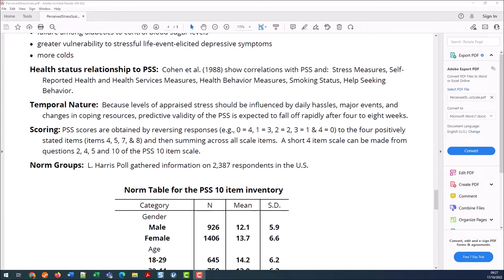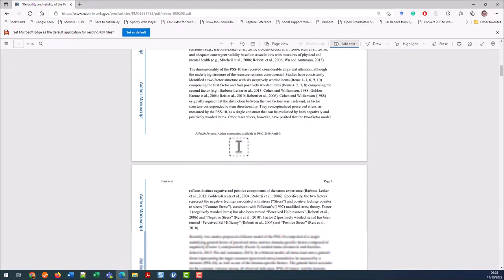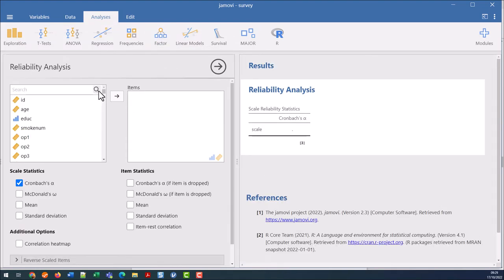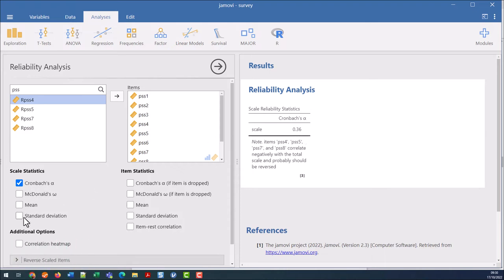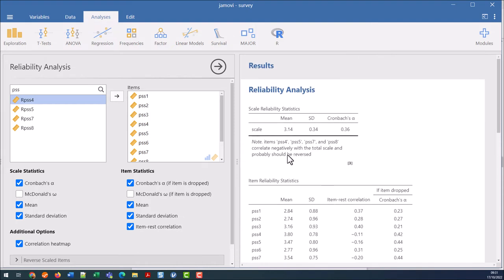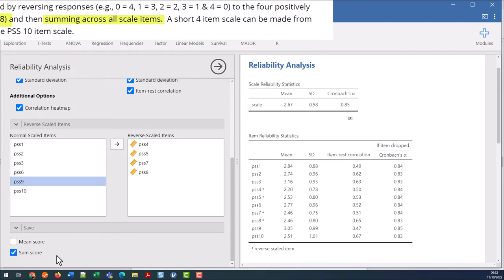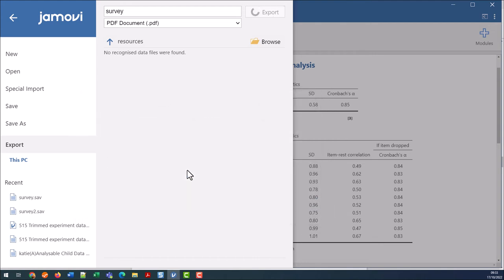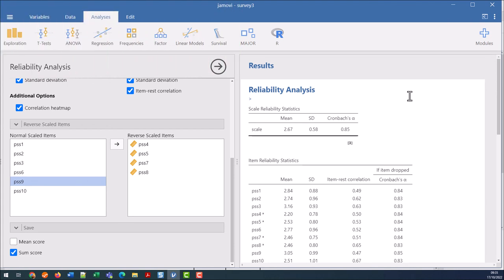Checking the reliability of the scale and creating total scores with the JAMOVIs' Scale module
0:00 Introduction
0:13 Explaining the example
4:16 Reverse scoring items
4:56 Creating a total score
6:02 Exporting your data to SPSS
6:29 Reporting the reliability of the scale

Data available here: spss.allenandunwin.com.s3-website-ap-southeast-2.amazonaws.com

Reporting the scale

According to Baik et al., (2019), The Perceived Stress Scale has good internal consistency with a Cronbach alpha coefficient reported of .82. In the current study, the Cronbach alpha coefficient was .85.

Baik, S. H., Fox, R. S., Mills, S. D., Roesch, S. C., Sadler, G. R., Klonoff, E. A., & Malcarne, V. L. (2019). Reliability and validity of the Perceived Stress Scale-10 in Hispanic Americans with English or Spanish language preference. Journal of health psychology, 24(5), 628.